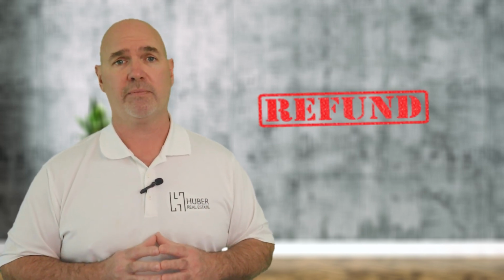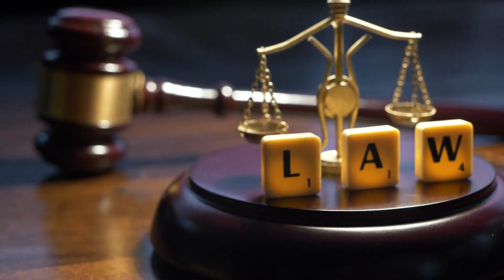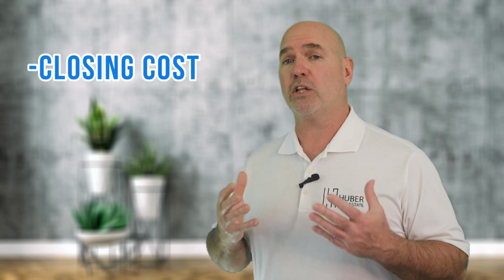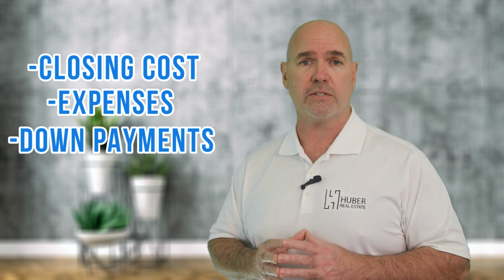Earnest Money Deposits in North Carolina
In this video we discuss Earnest Money Deposits in North Carolina when purchasing Residential Real Estate. We go over Initial Earnest Money Deposits and Additional Earnest Money Deposits.

Paul Huber, Realtor, Broker, Huber Real Estate, Huber-Realty
Business Coach with Tom Ferry International
Huber-Realty.com